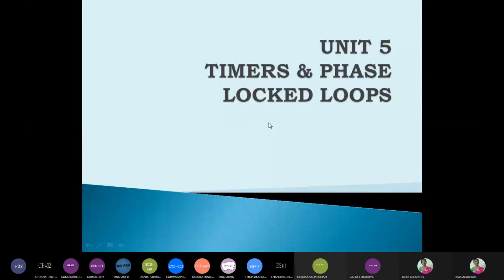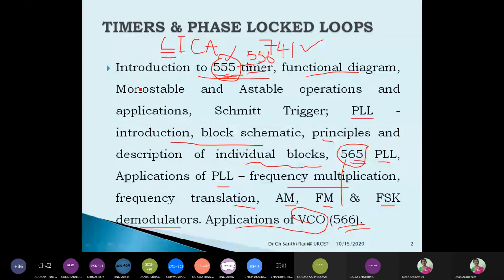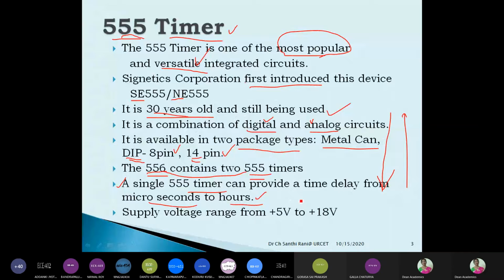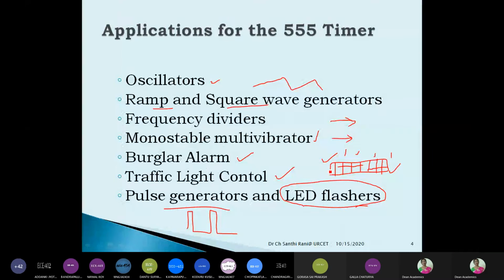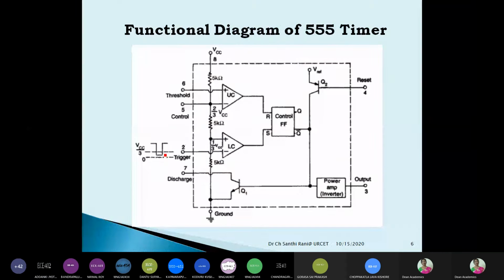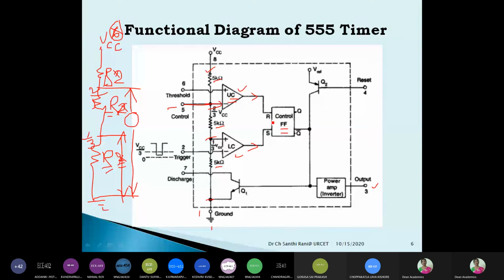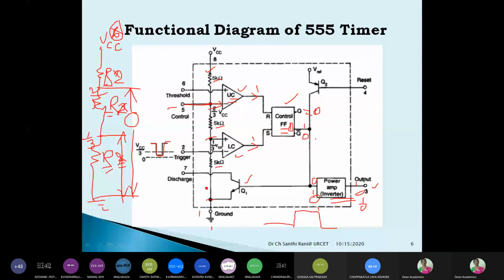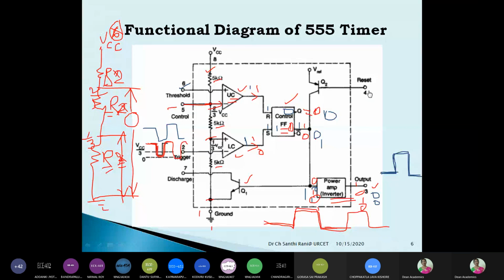555 Timer Intro & Functional Diagram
555 Timer Intro & Functional Diagram are covered in this class